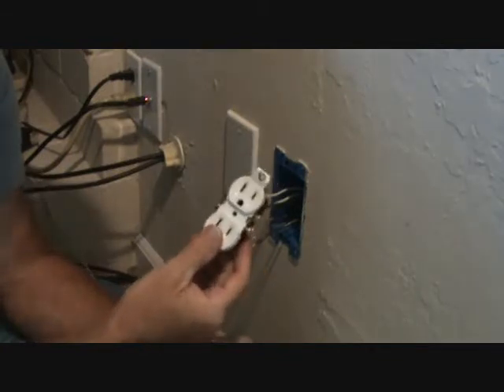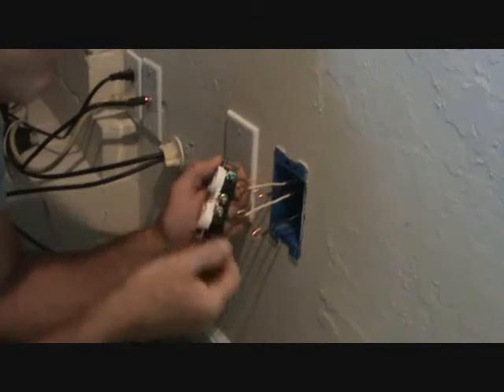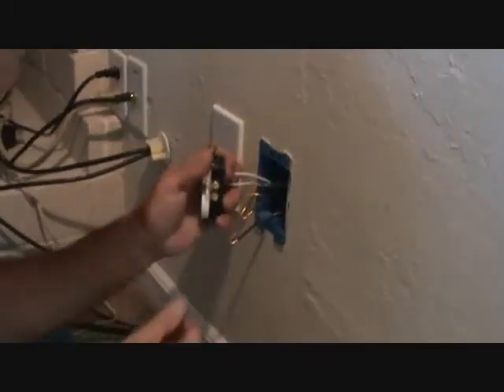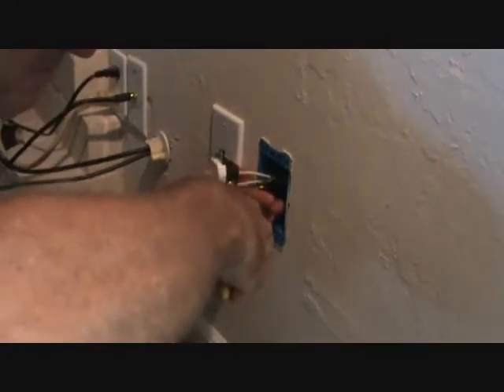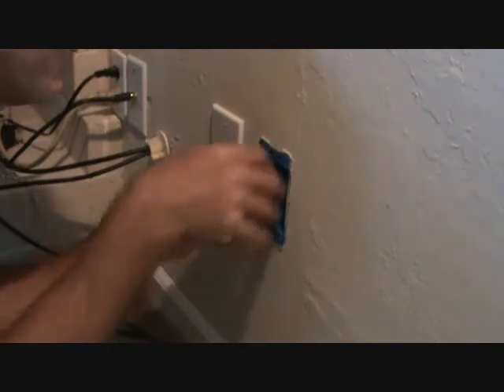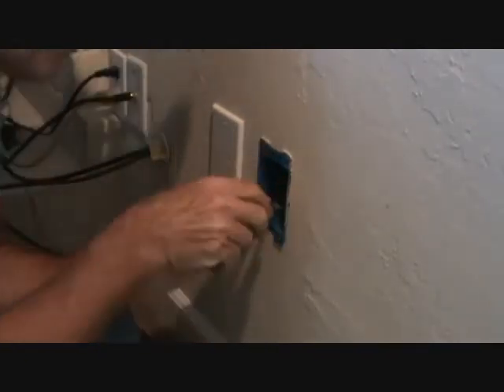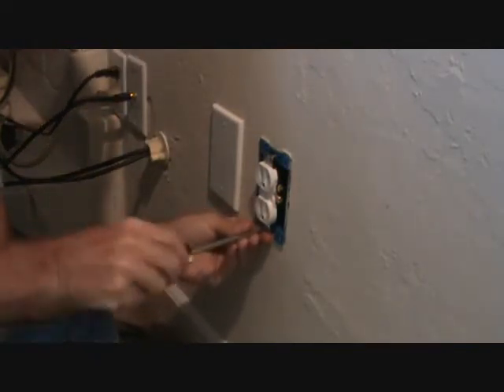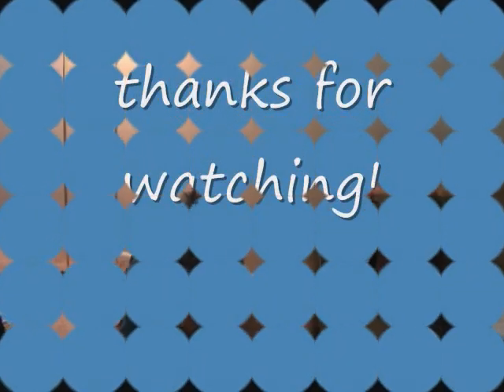Installing a duplex receptacle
Installing a duplex receptacle is easy, when you know how. Do you have the 2 prong electrical duplex outlets & wished you had the 3 prong electrical duplex receptacle outlet that has the ground hole? This howto video shows you how "joe" installed the duplex receptacle from the original 2 prong electrical outlets. Years ago (when "joe" was a kid), the standard electrical outlet was just a 2 prong duplex electrical outlet. They just didn't do it any other way. Wouldn't it be nice to know how to change out your 2 prongers to the standard 3 prong electrical duplex receptacle outlets? Now you can!